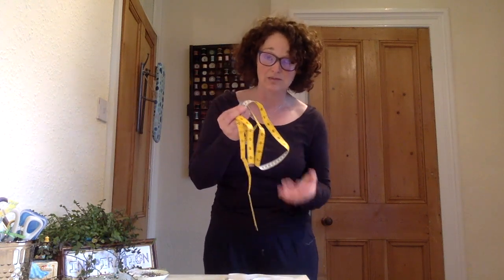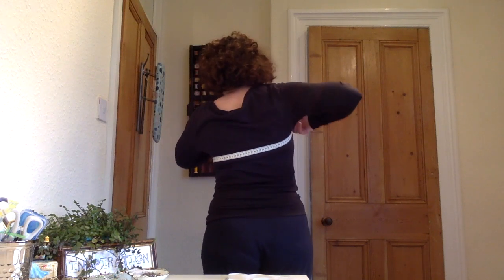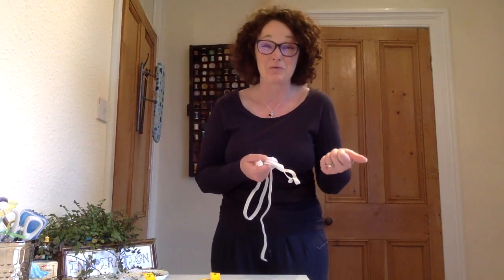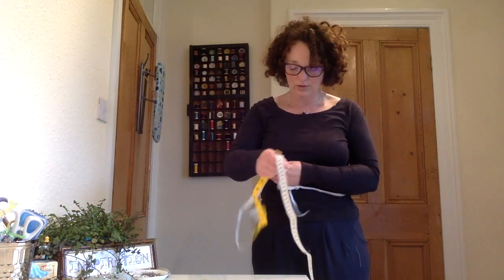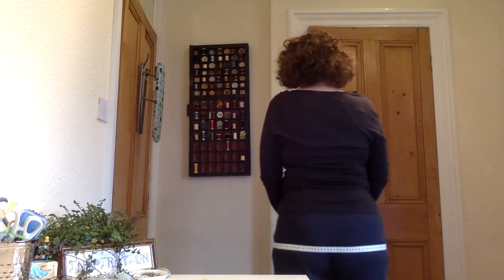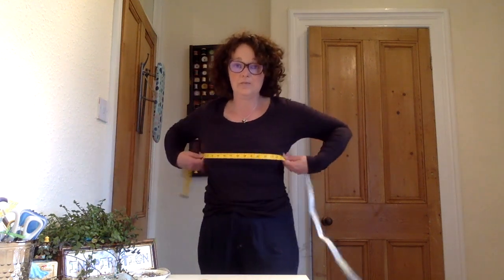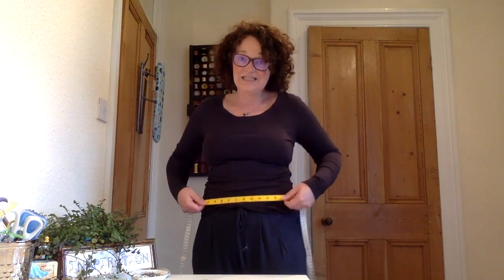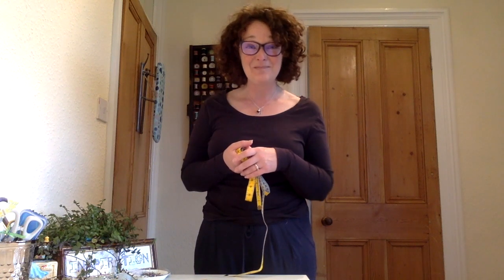How to take measurements for a Standard multi-size pattern.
This tutorial goes thought the correct way to measure your body for a better fit of a standard multi-size patterns.

For help measuring for our SIZE:me'd customers made to measure patterns please see our other tutorial.